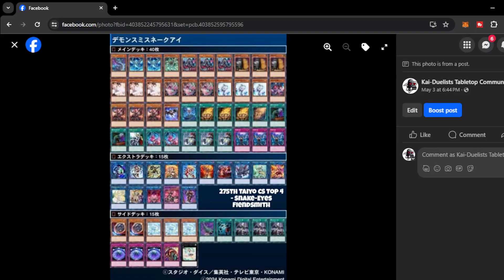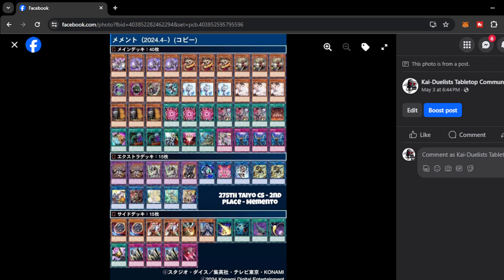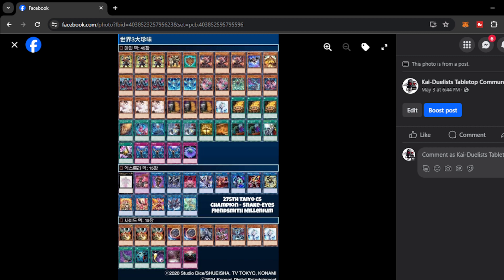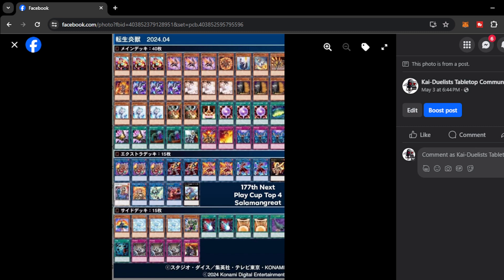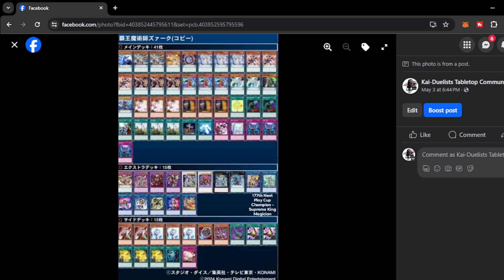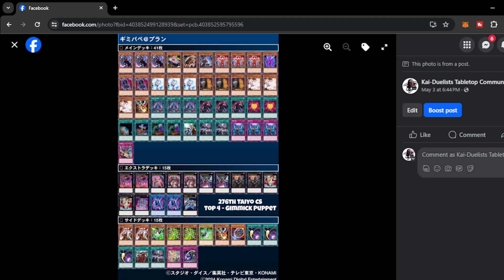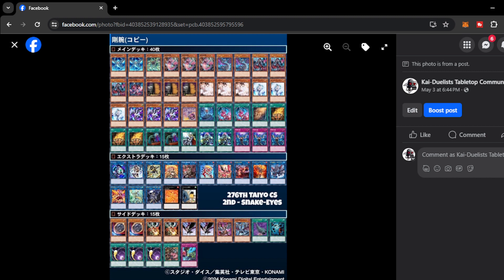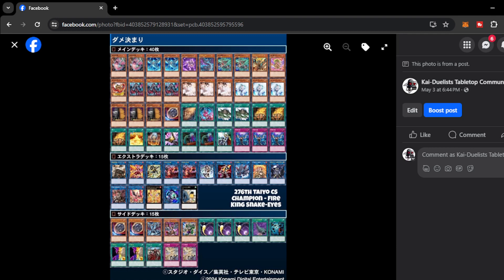Yu-Gi-Oh! - Early Topping Deck Lists In Japan Post Infinite Forbidden (INFO) | OCG